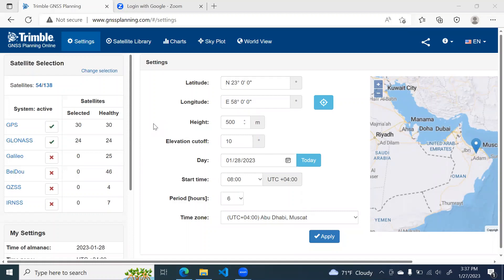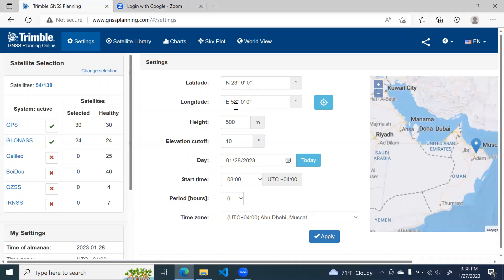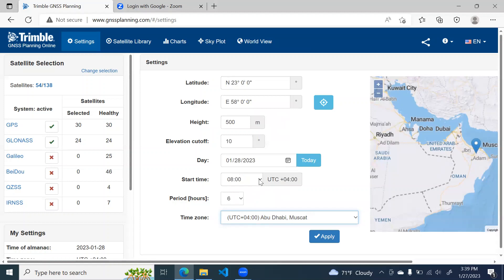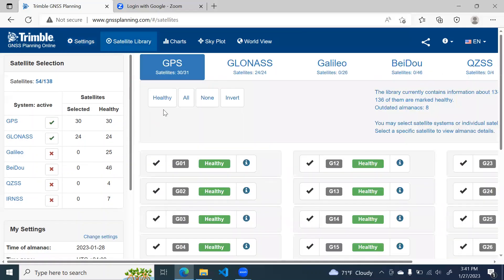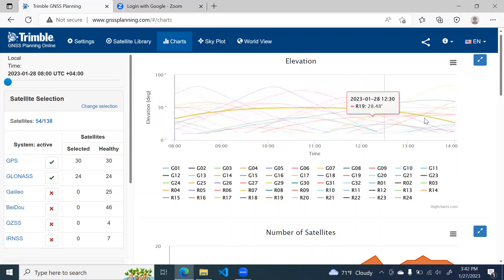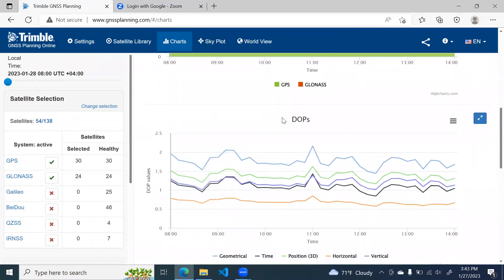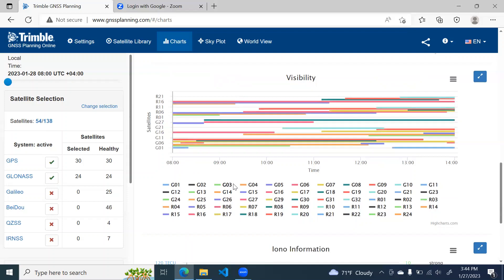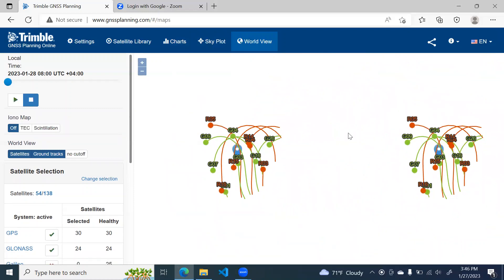GNSS Survey Planning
This video tells you step by step how to plan the Survey using Trimble's GNSS Planning website.